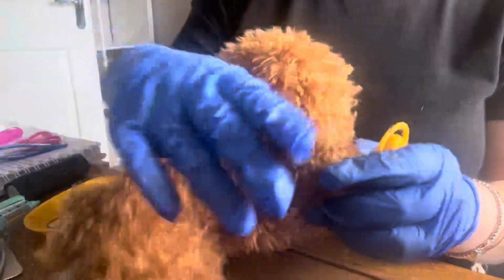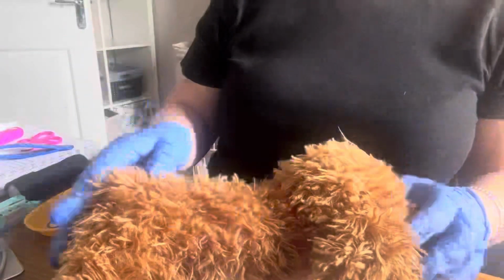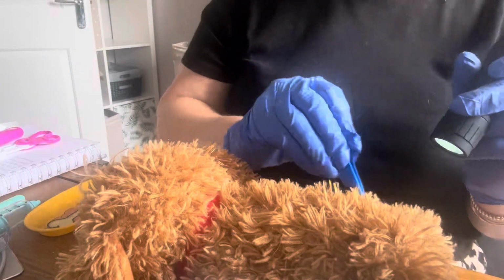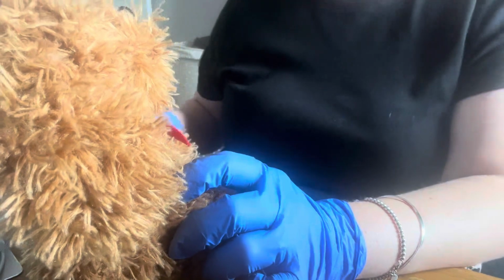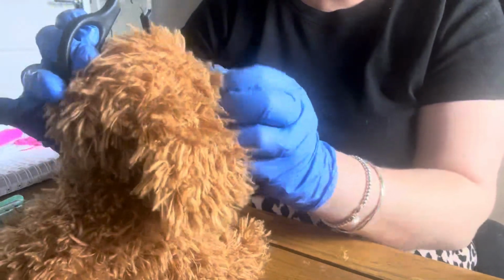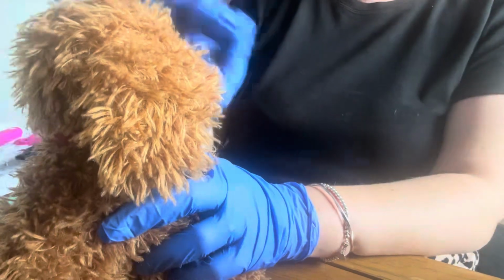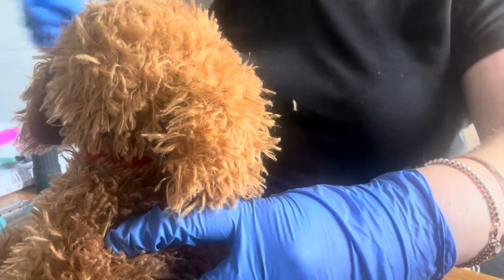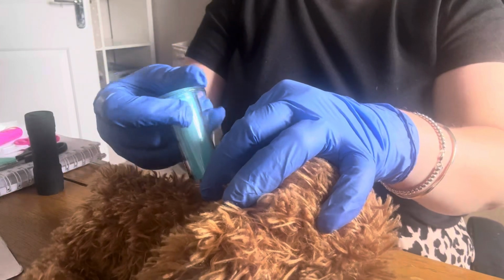ASMR: Vet Roleplay with kids toys!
Took me right back to my childhood!

🤎Every comment, like & sub means so much!